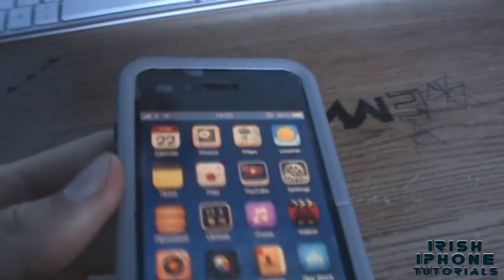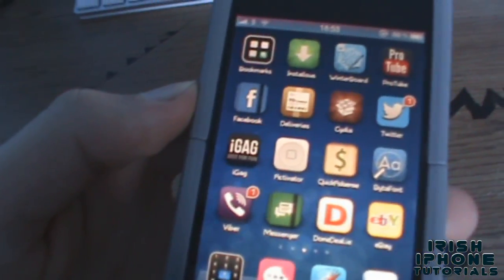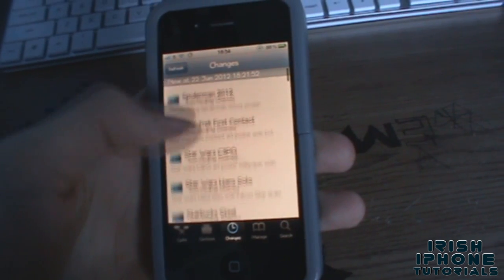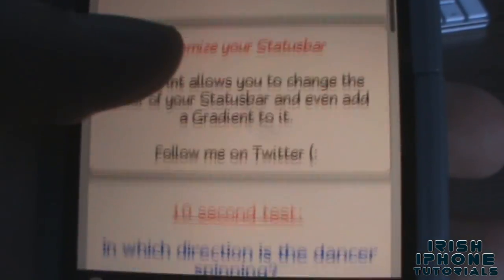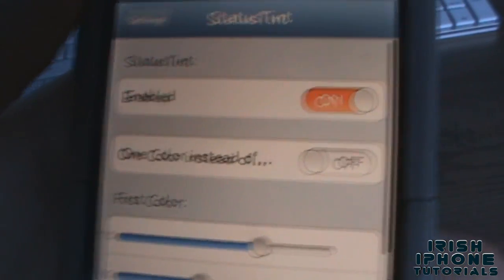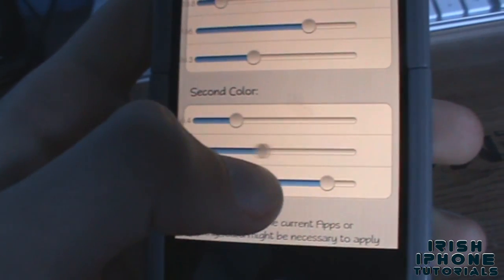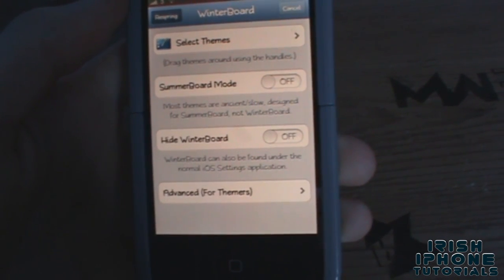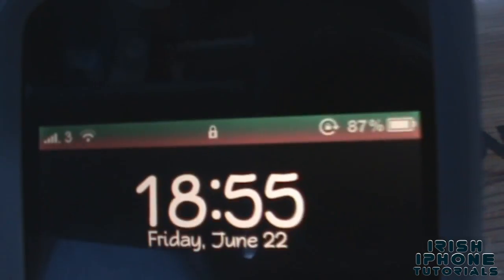StatusTint (Cydia Tweak) : Change the Colour of the Status Bar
So this is a pretty cool Cydia tweak that lets you change the colour of the status bar to a one or two tone colour. It looks nice and I use it quite a bit :) . Available for FREE on Cydia. Tested working on iOS 5.1.1